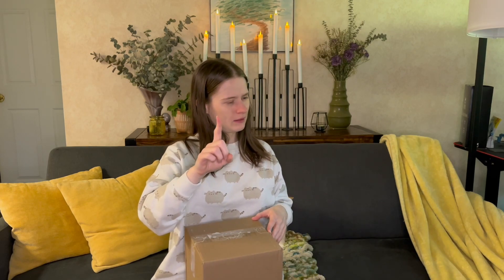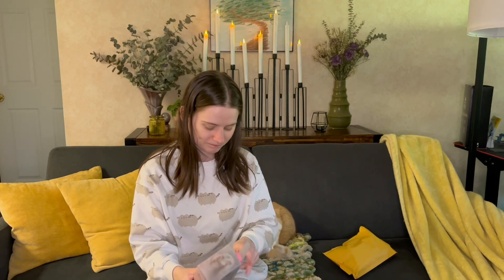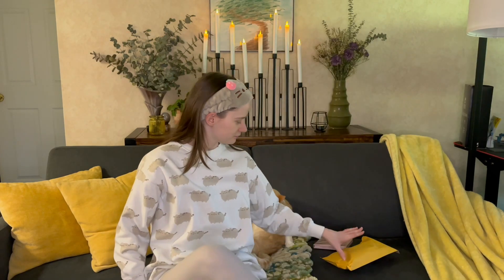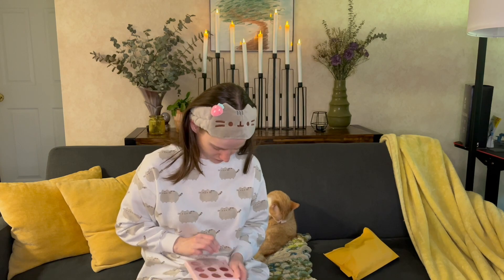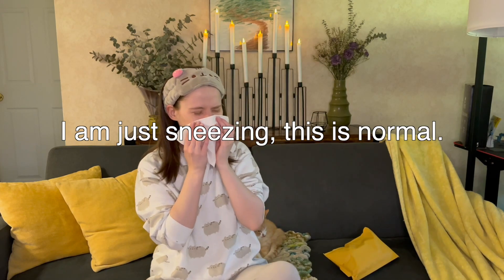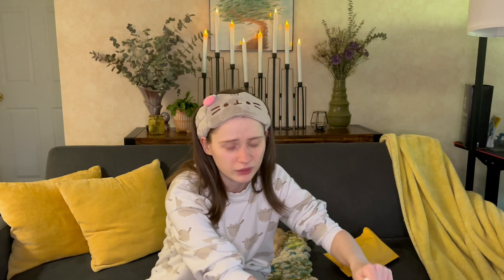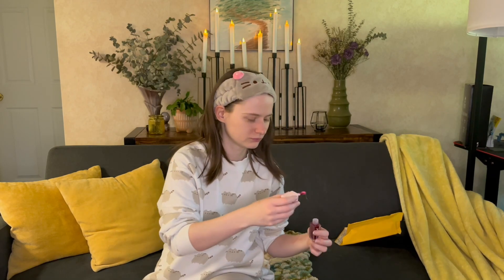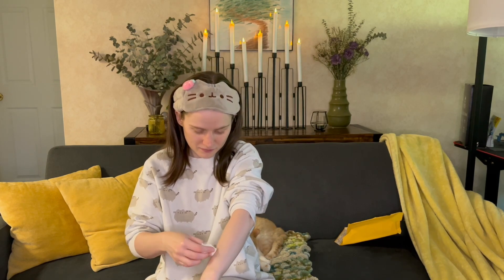PUSHEEN X THE CREME SHOP UNBOXING